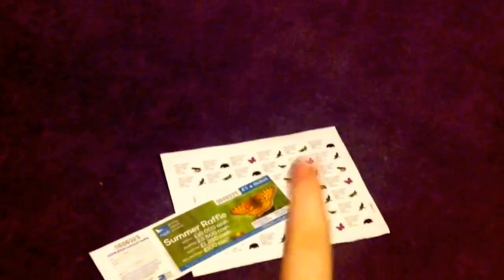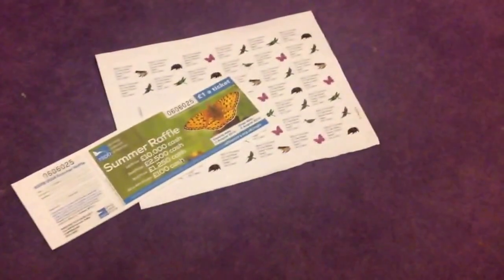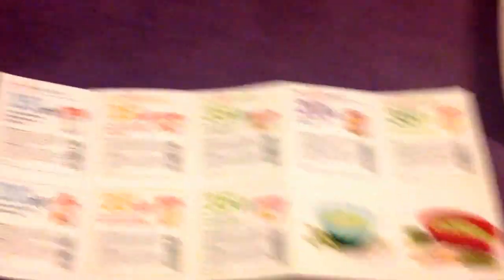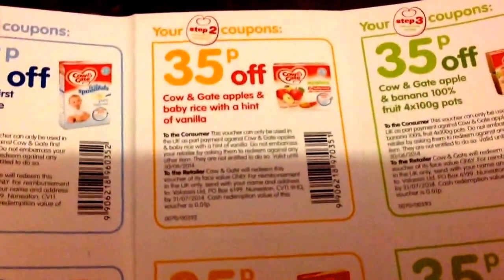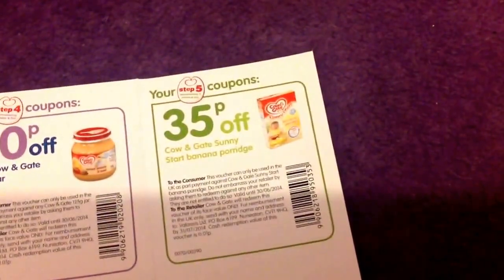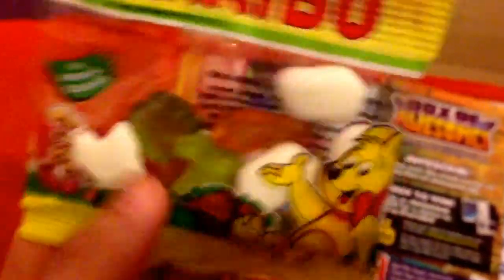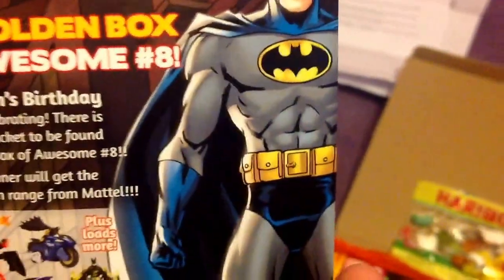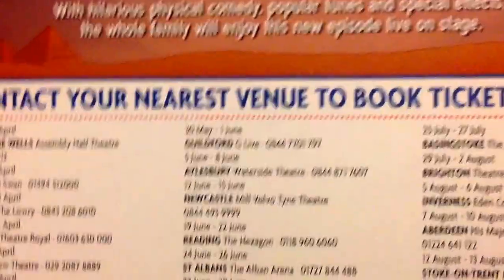10th of May 2014 Freebies:)